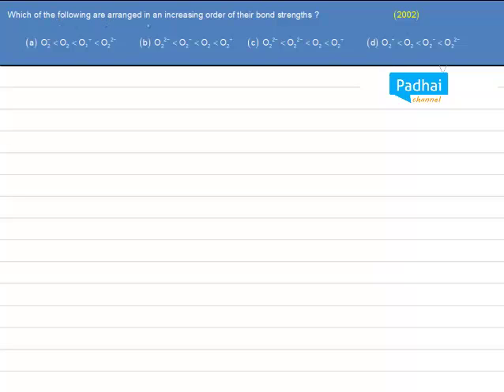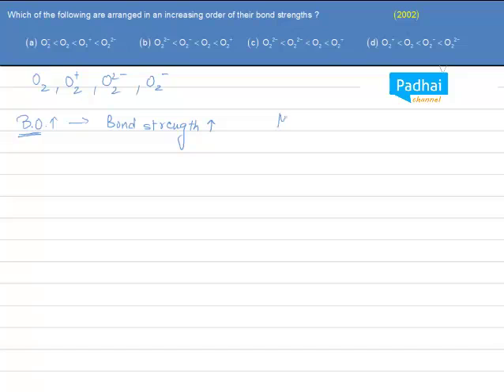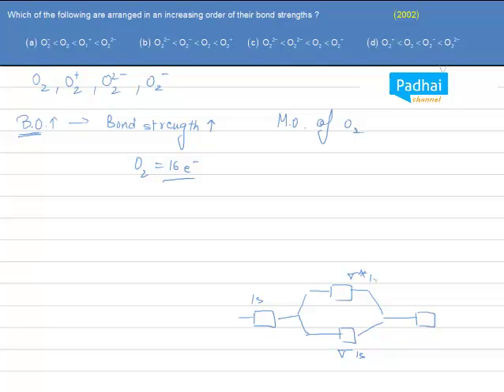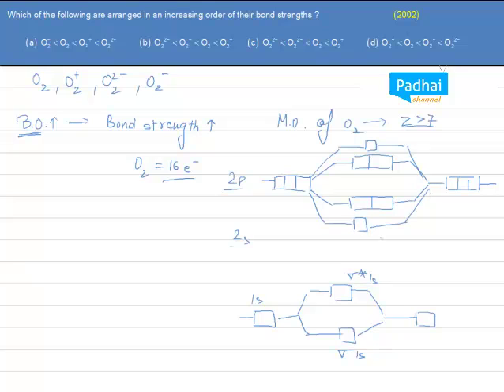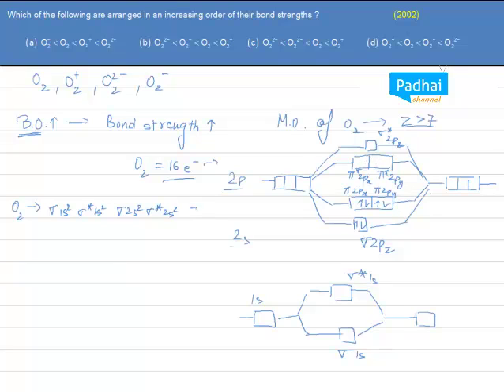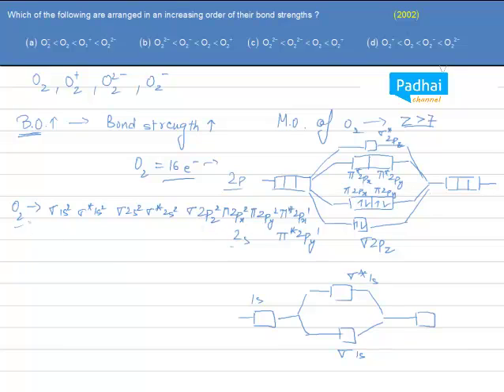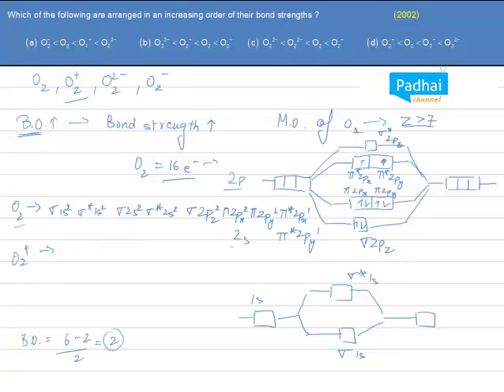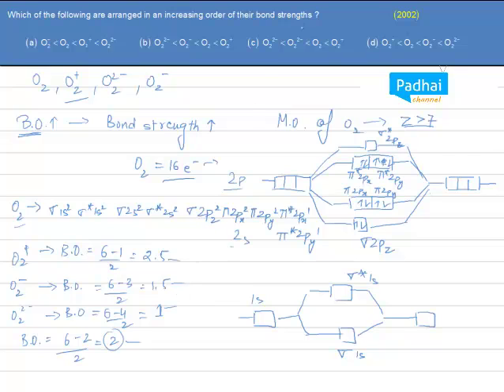AIEEE Chemical Bonding 2002